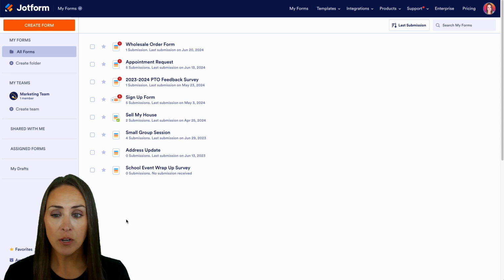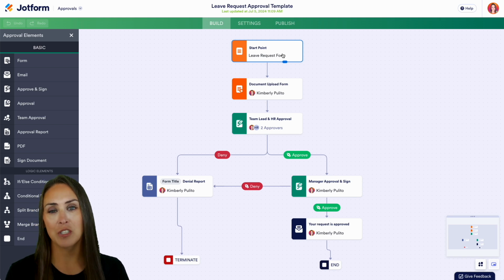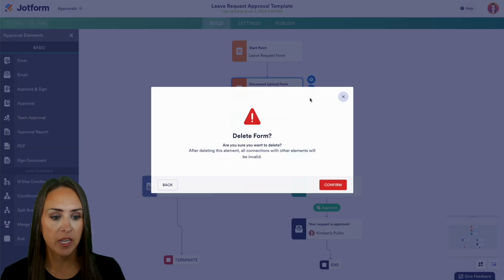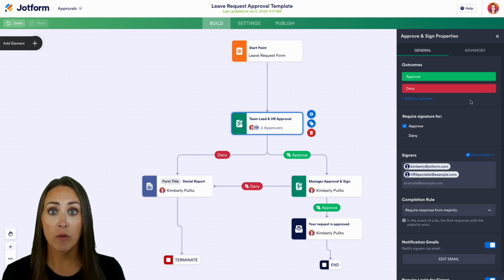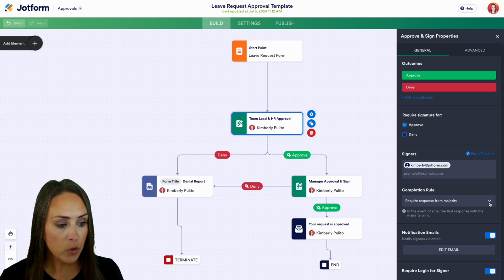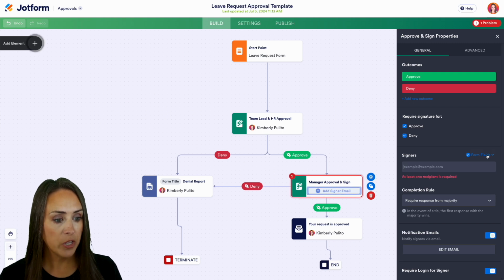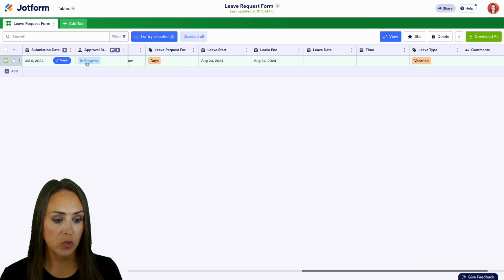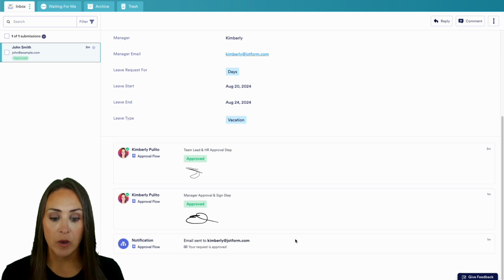How to Approve PTO Requests Using Jotform Approvals [Updated 2024]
Jotform Approvals has evolved into Jotform Workflows, offering all the approval features you’re familiar with, plus new tools to automate entire processes.
Jotform Workflows is designed to bridge the gap between traditional business process management and workflow software. It includes:

* A no-code workflow automation tool to turn your forms into workflows
* Conditional logic-based integrations with popular third-party apps
* Automatic payment form triggers from initial submissions
* Task assignment automation for internal or external collaborators based on predefined triggers

The approval feature remains fully supported, now enhanced with new capabilities to streamline and expand your workflows.  Explore Jotform Workflows
Processing employee leave requests can be time consuming — but not with Jotform Approvals. Join us in this short video tutorial to see how easy it is to customize a free approval template for your company and start processing PTO requests faster! Learn how to collect requests via online forms, send them to the right member of your company automatically, and approve or deny them in a single click from any device.
LINKS & RESOURCES
👋 ABOUT JOTFORM
Hi, we're Jotform, a full-featured online forms platform that makes it easy to create robust forms and collect important data. Check us out